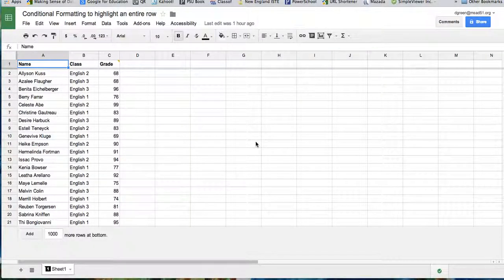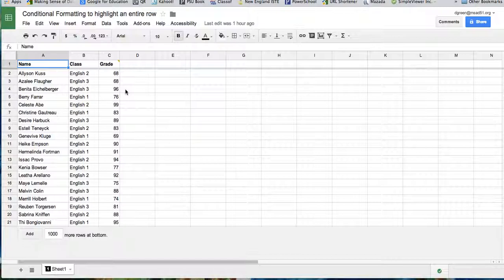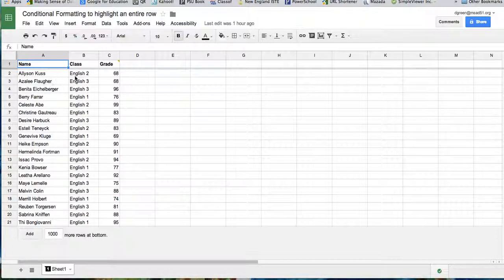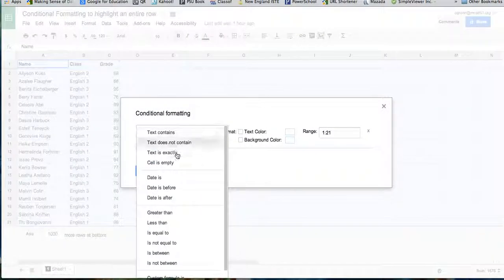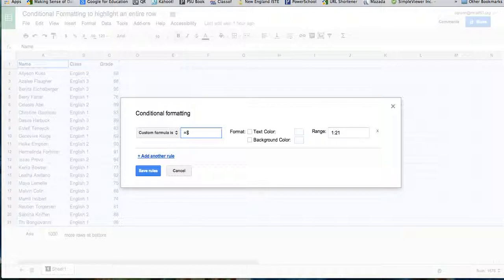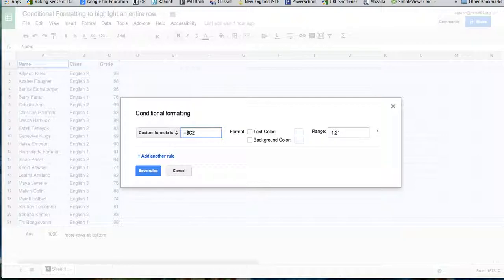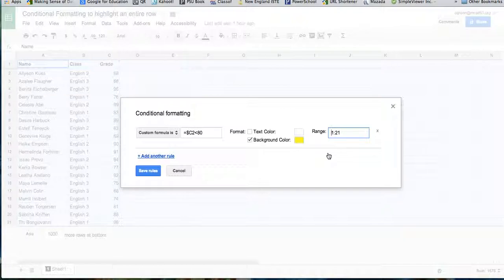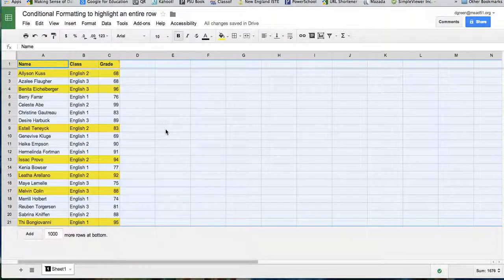Conditional Formating to Highlight Entire Row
Google Spreadsheets